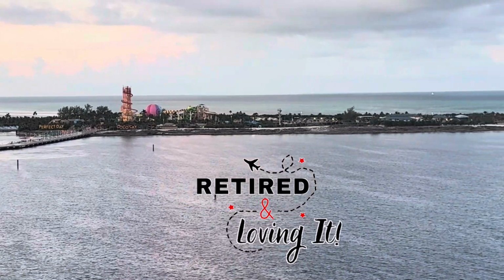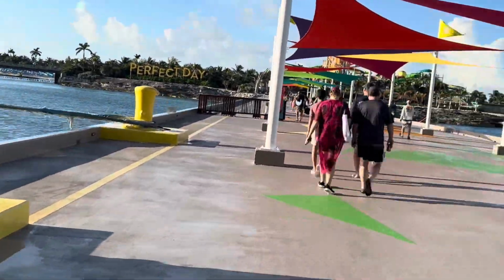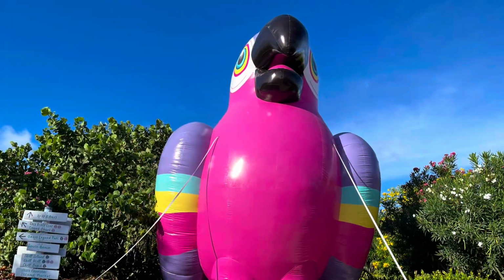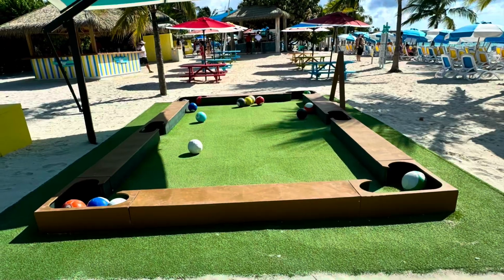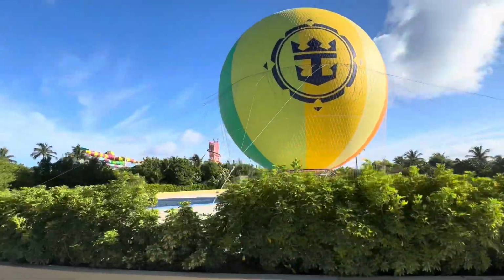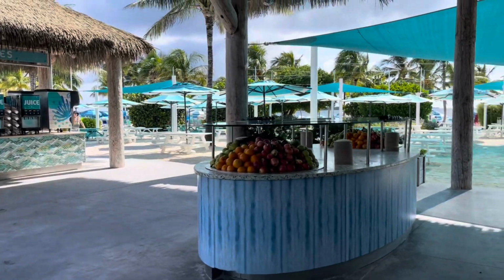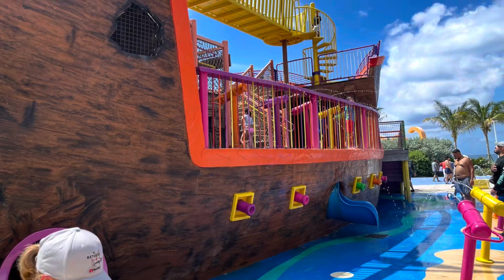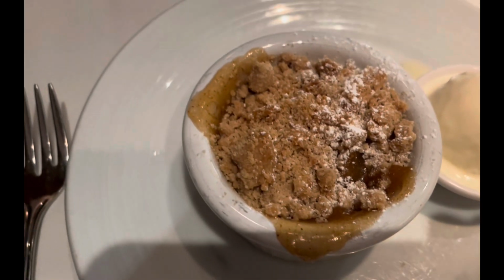CoCo Cay Bahamas | Royal Caribbean Cruise | Day 2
Join us for our Perfect Day at Coco Cay Bahamas. This is Day 2 of our Royal Caribbean Allure of the Seas Bahamas cruise. We spend the day on the island and do two excursions; Up Up & Away a Balloon Ride above the island, and The Glass Bottom Boat Tour. We show these excursions in separate videos. In this video we show you around the island and you get to spend the day with us as we tour the island.

Keith & Terri